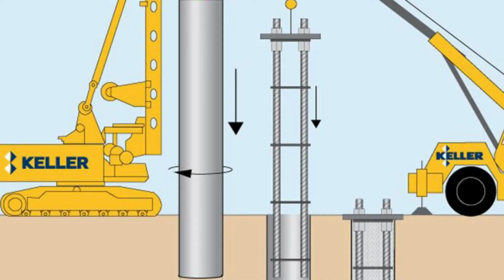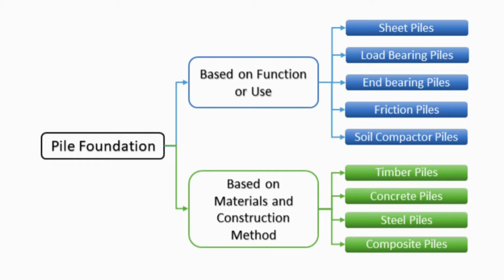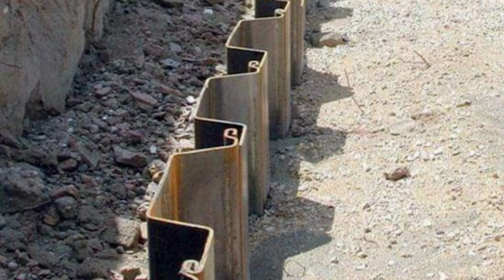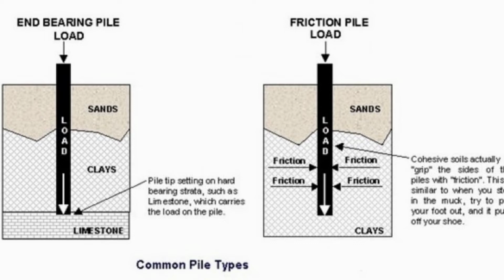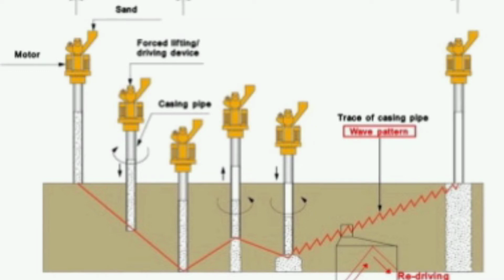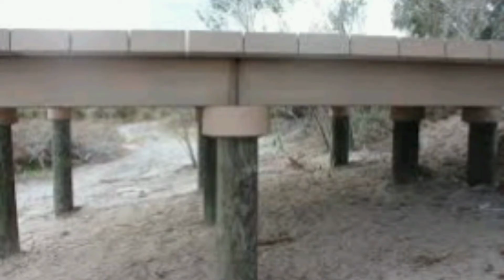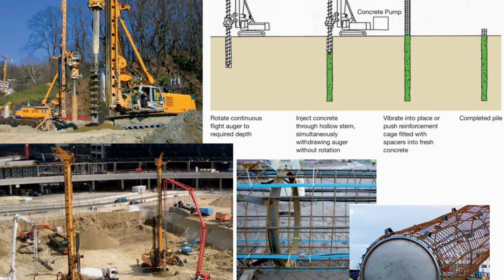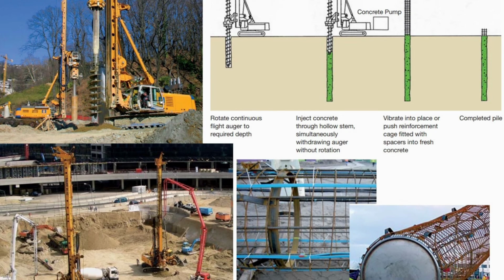What Is Pile Foundation and How many Tipes? #2022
All kinds of pile foundations & details information

আরও দেখুন-

** ১০০০ বর্গফুট ছাদ ঢালাইয়ে কত টাকা খরচ হবে তার বিস্তারিত।। সিমেন্ট, বালি, খোয়া ও রডের হিসাব

**৭০০ বর্গফিট ছাদ ডালাইয়ে কত টাকা খরচ হবে তার বিস্তারিত।  ইট,বালি,সিমেন্ট ও রডের হিসাব সহ খরচ।